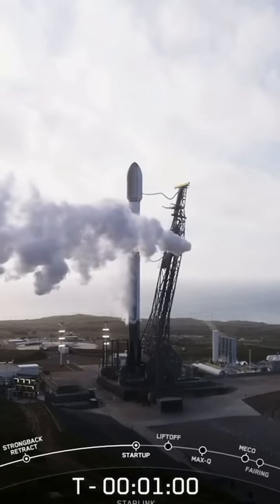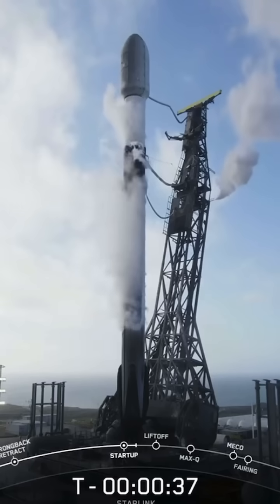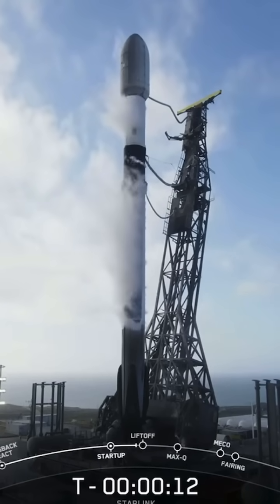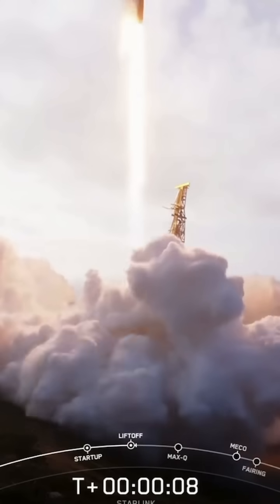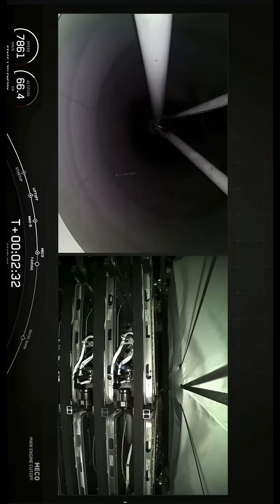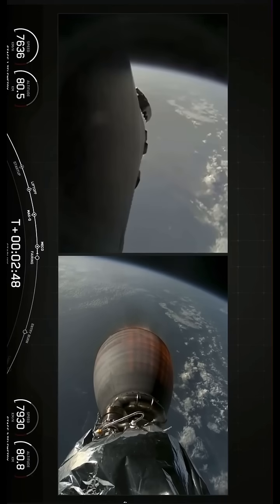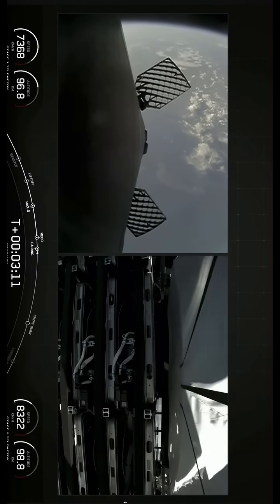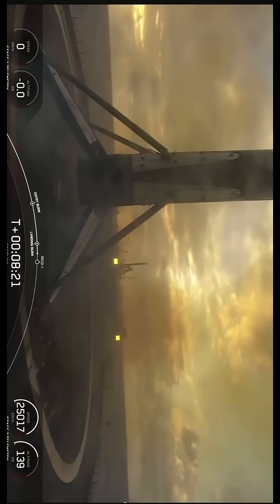Transportation 11-13 SpaceX Falcon 9 rocket launch mission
A batch of 27 satellites for the Starlink mega-constellation - SpaceX's project for space-based Internet communication system.
This is a Mission Control I’m your majesty Sarthaj